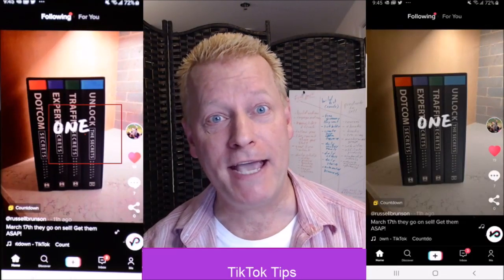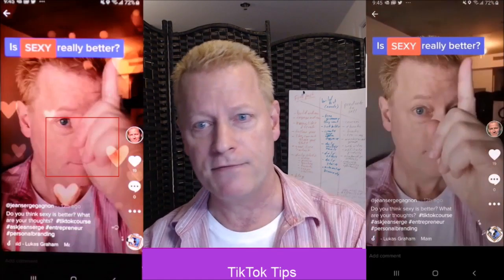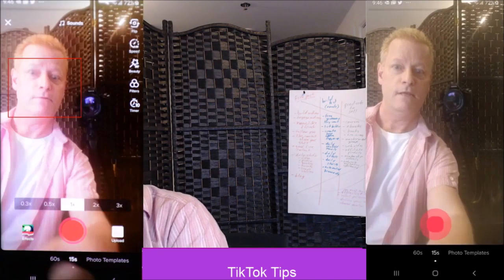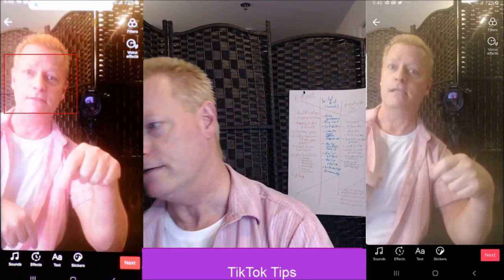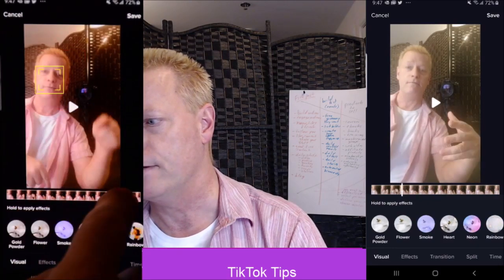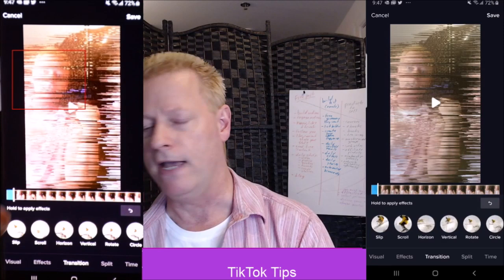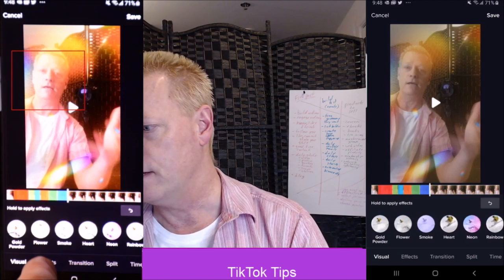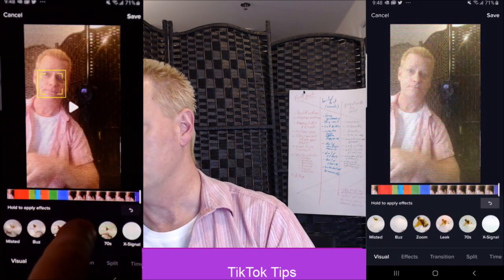TikTok Tip - Video Effects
TikTok lets you apply effects to videos after you've recorded them.

Things like transition or colors.